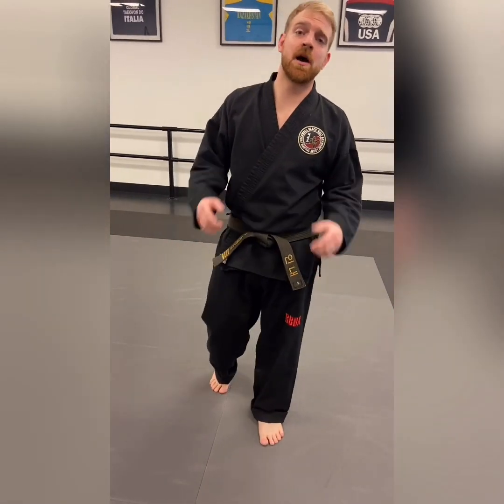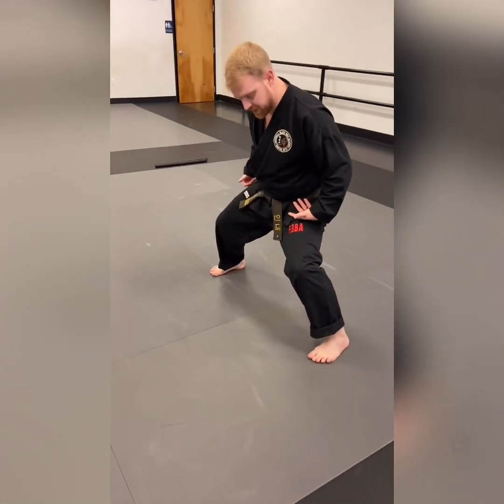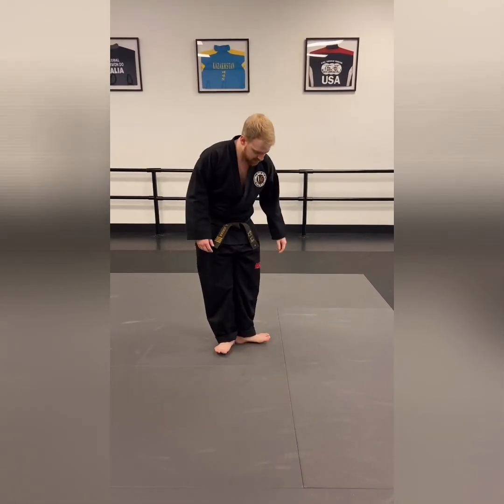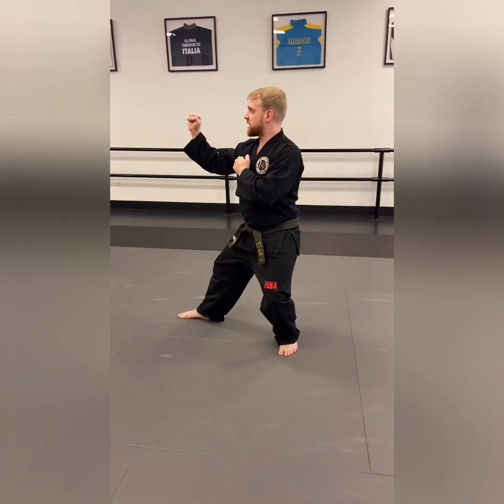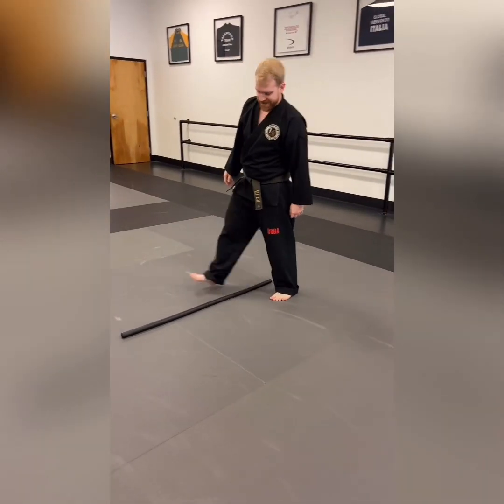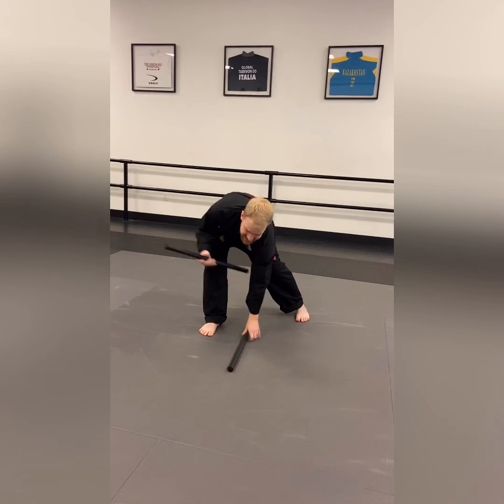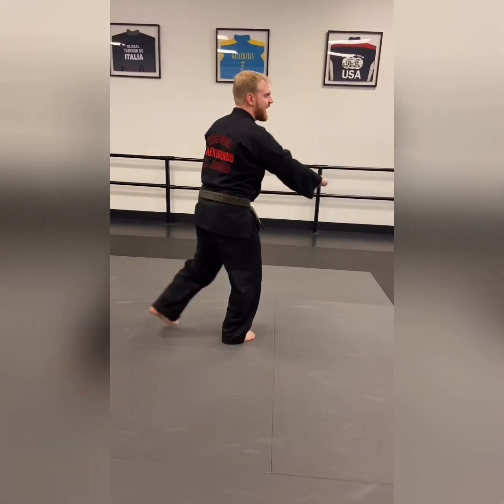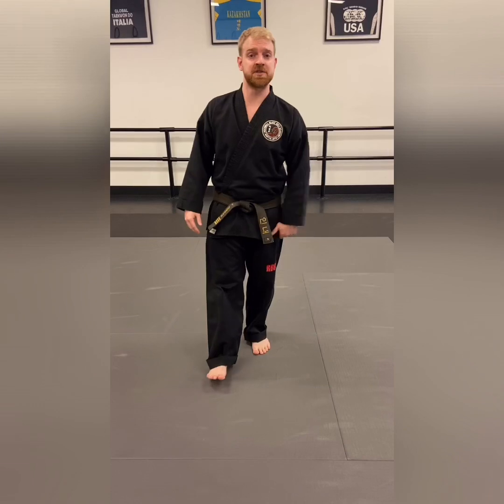🚨 Stances 🚨 Yellow and Up!!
These are crucial in yellow belt and up patterns! Make sure you give this video a watch!!